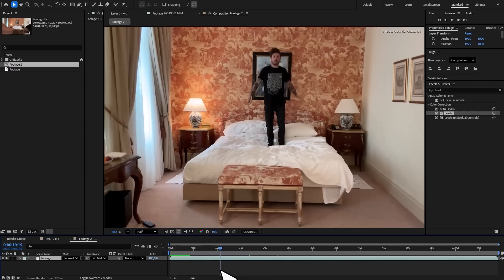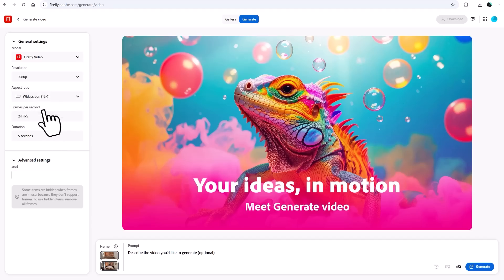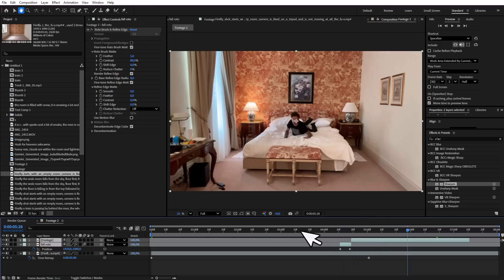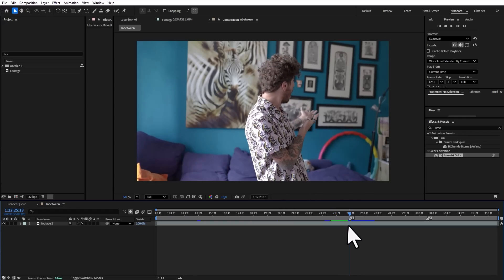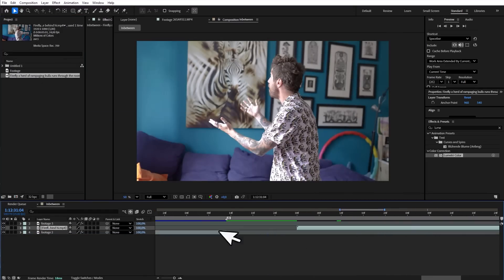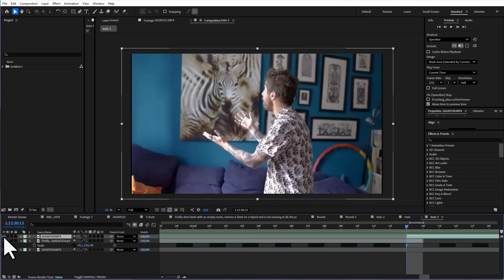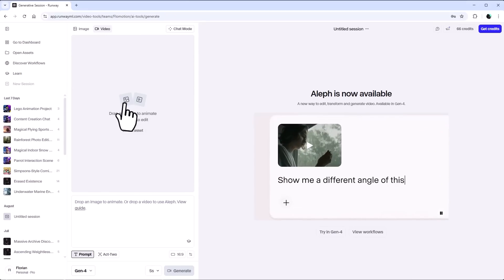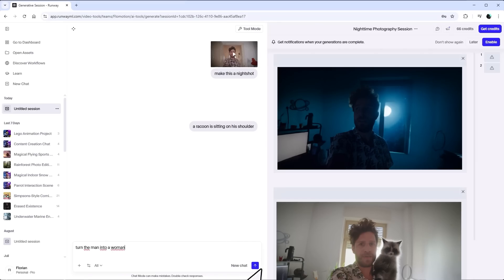AI Compositing Tutorial in After Effects (Firefly and Runway)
Are you ready to create mind-blowing AI videos that seamlessly integrate with your own real, live-action footage? This is the ultimate guide to the future of video production. Forget choosing between AI-generated content and filmed scenes; in this video, I'll show you three powerful and practical workflows to combine them for stunning results. From simple transitions to full-scale AI transformations, we're diving deep into the creative possibilities of modern AI video tools.

In this comprehensive AI video editing tutorial, we'll go step-by-step through a professional workflow using some of the most innovative AI tools available. You'll learn:

Method 1: The Seamless Attachment. I'll demonstrate how to attach a live-action shot to an AI-generated scene, creating a fluid transition that looks like one continuous piece of footage.

Method 2: The Mid-Video Insertion. Learn how to strategically insert an AI-generated animation into the middle of a continuous filmed shot, making it appear as if the scene was a single-take marvel.

Method 3: The Full Transformation. We'll push the boundaries by completely manipulating an existing filmed video using a revolutionary AI tool to change the time of day, add new objects, and even transform a person—all from a simple text prompt.

This tutorial showcases the power of several cutting-edge AI video tools and techniques, including:

Adobe Firefly: We'll use the "Image to Video" feature to animate static images, making furniture magically appear in an empty room.

Adobe Photoshop Generative Fill: See how I use this incredible AI feature to remove objects from an image, creating a clean plate for our AI animation.

Runway's Gen-4 Aleph: Discover the power of this truly insane tool that lets you "chat" with your video to manipulate existing footage with simple text commands like "Make this a night shoot" or "a racoon is sitting on his shoulder."

After Effects Rotoscoping: We'll cover the essential skill of rotoscoping to isolate a person from their background and place them seamlessly into an AI-generated environment.

I'm incredibly excited about the future of AI in video production, but I want to hear from you!

Let me know: Would you like to see more tutorials like this one, or should I go back to classic After Effects compositing and motion graphics? Your feedback helps me create the best content for you!